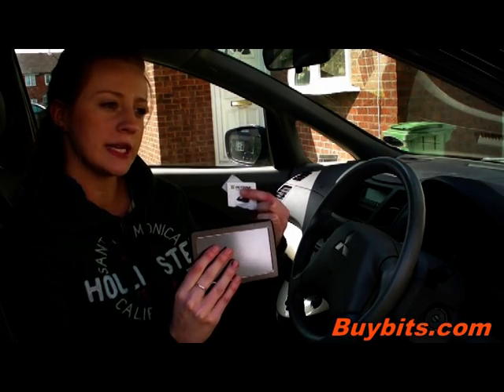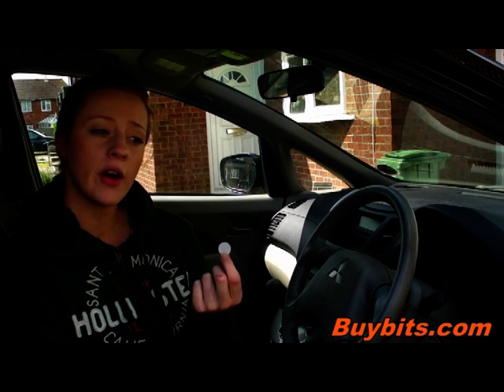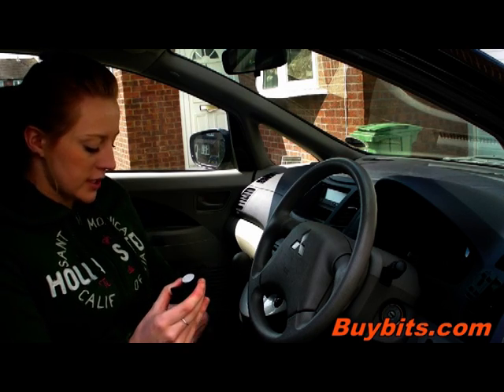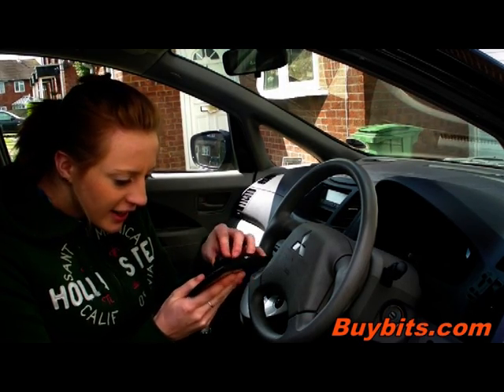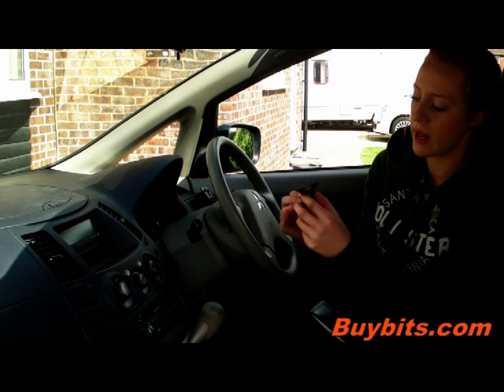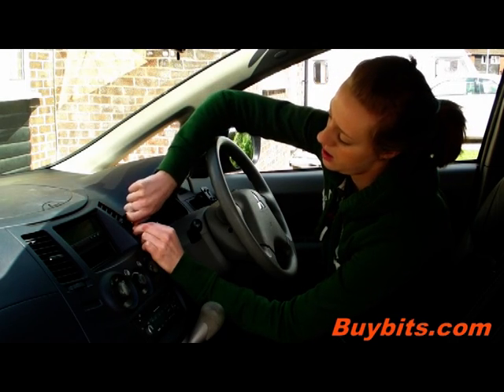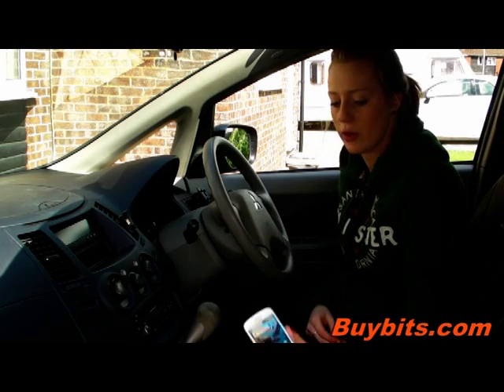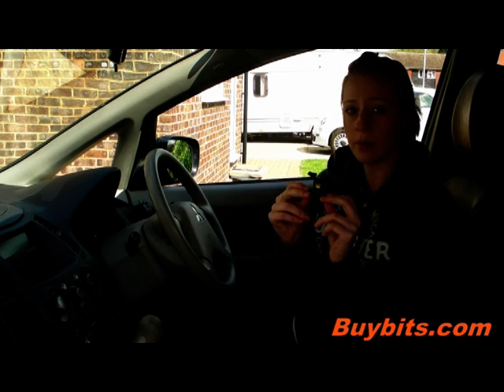Tetrax Xway Magnetic Universal Phone Mount